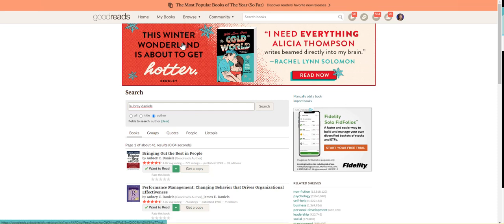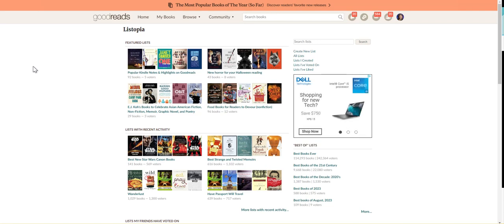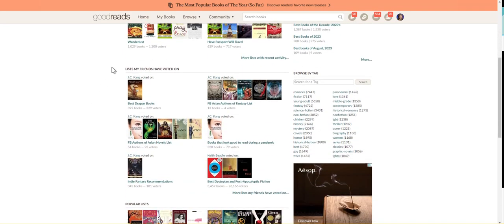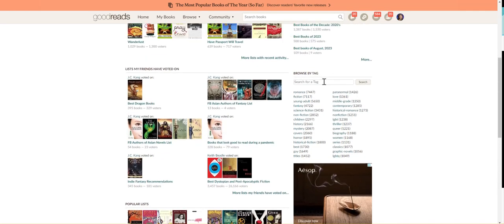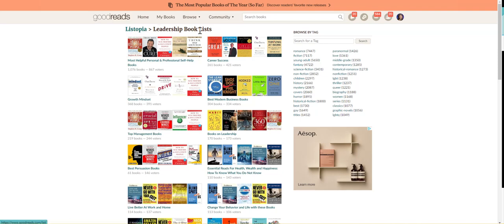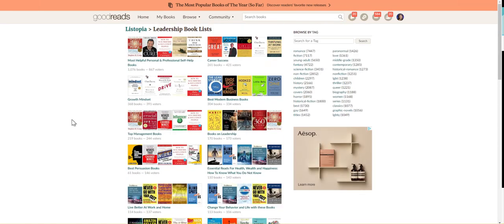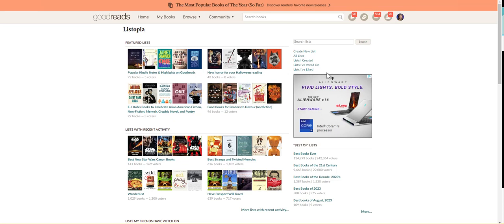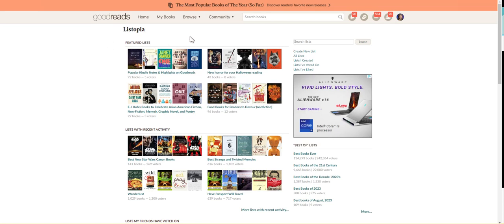Introduction to Listopia on Goodreads